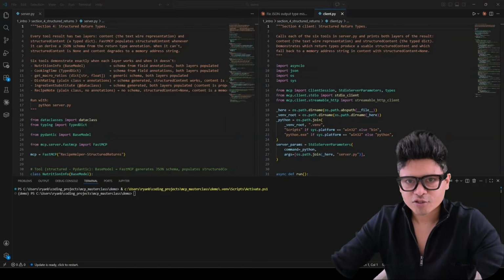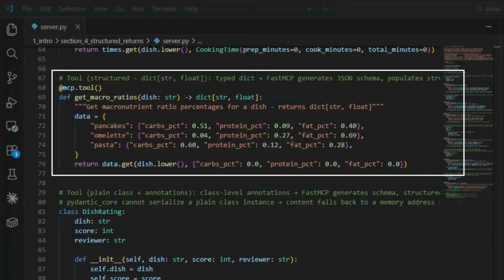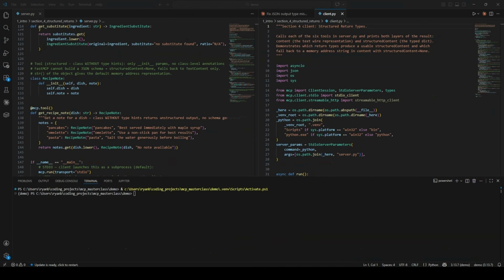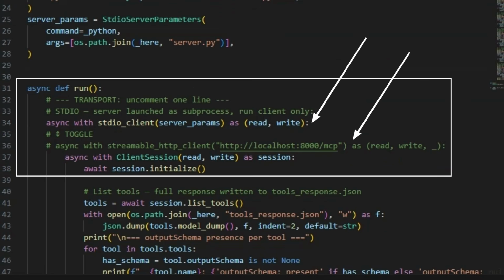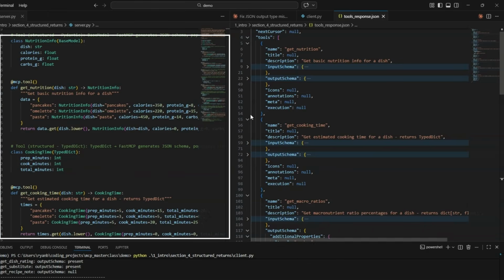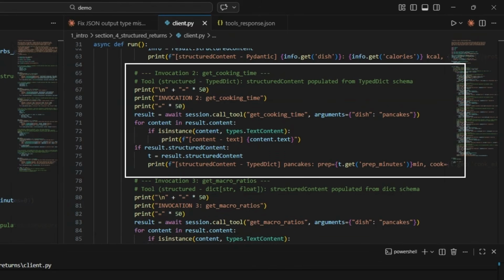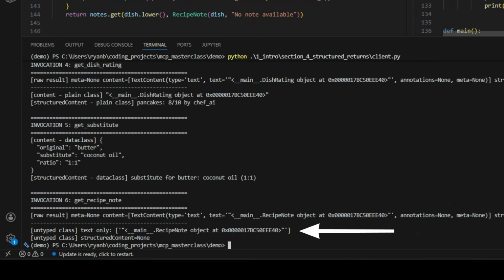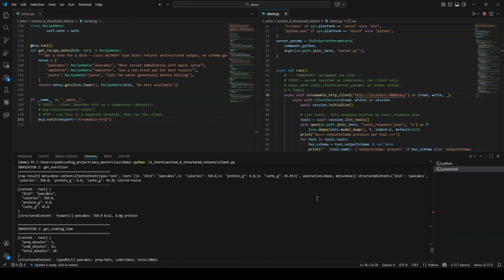11 MCP Structured Returns: BaseModel, TypedDict, Dataclass, and Plain Classes Compared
Six tools, six return types, one key question: when does structuredContent get populated and when does content give you usable JSON? This section breaks down exactly what FastMCP does with BaseModel, TypedDict, dict[str, float], plain annotated classes, @dataclass, and classes with no annotations — and where each one fails. outputSchema in list_tools tells you everything before you make a single call.